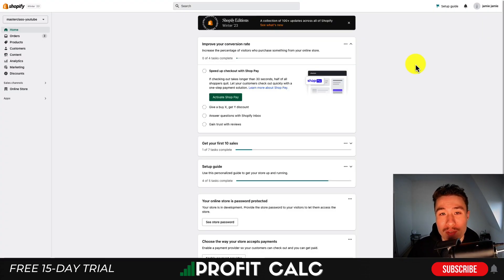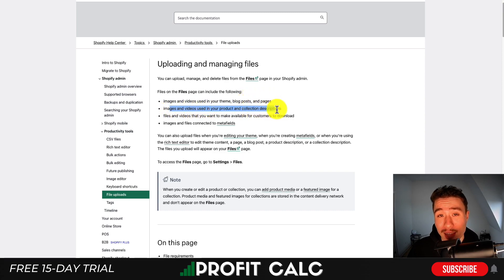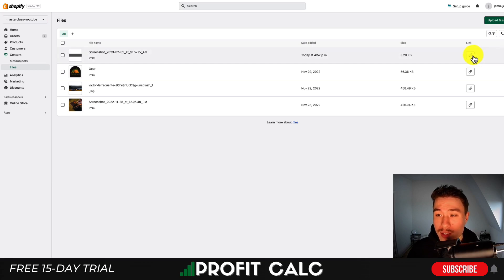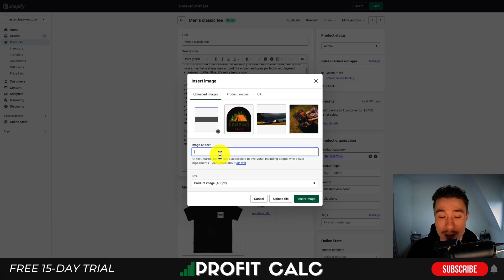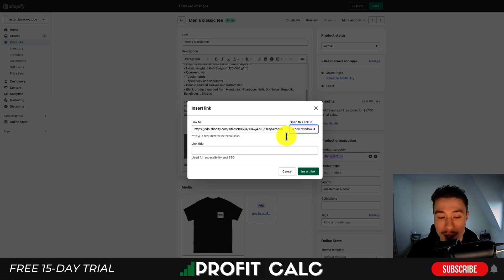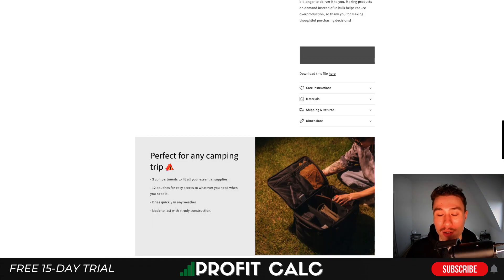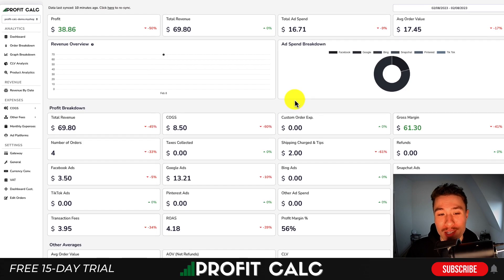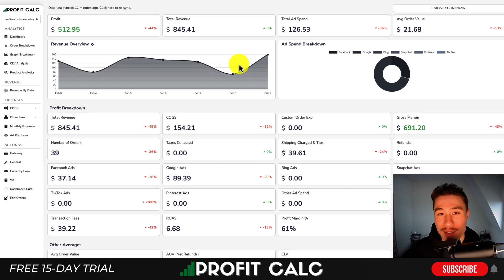How to Upload Files to Shopify: Upload Files to Product Page Shopify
If you're looking to upload files to your product page on Shopify, then this video is for you! We'll show you how to upload files from your computer directly to your Shopify store.

Once you've learned how to upload files to your product page, you'll be able to include more photos, descriptions, and other information about your products. You'll also be able to include downloadable files. With this extra information, you'll be able to sell more products and increase your sales on Shopify!